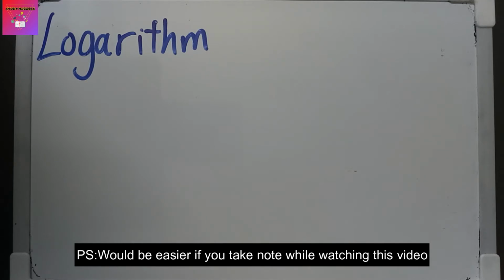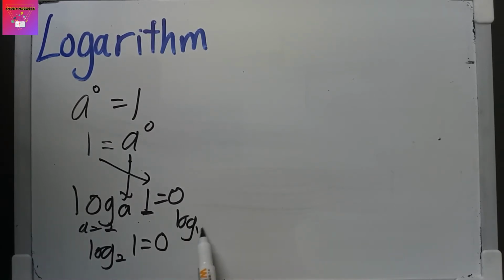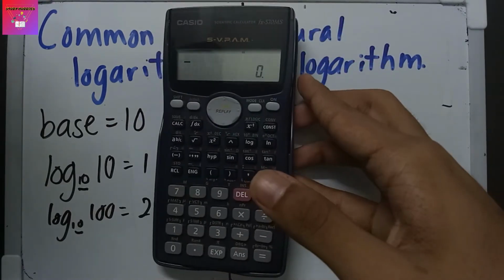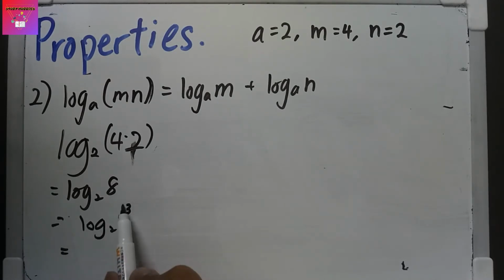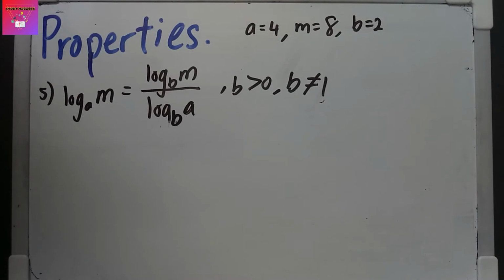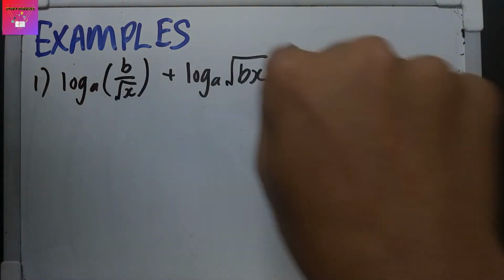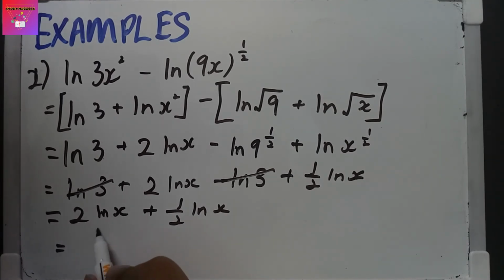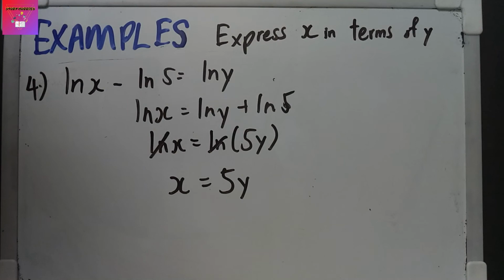LOGARITHMS|NUMBER SYSTEM|MATHEMATICS|FOUNDATION|SPM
In the end of this video, you will learn about :
- Types of logarithms
- How to solve questions involving logarithms

Chapter Points :
0:20 - Introduction
3:02 - Logarithm rules
6:15 - Types of logarithms(Common and Natural)
8:10 - Properties of logarithms(Property #1)
9:10 - Property 2
11:30 - Property 3
12:49 - Property 4
13:24 - Property 5
14:32 - Property 6
15:27 - Properties of Natural Logarithm
16:26 - Example 1
18:18 - Example 2
20:19 - Example 3
22:33 - Example 4